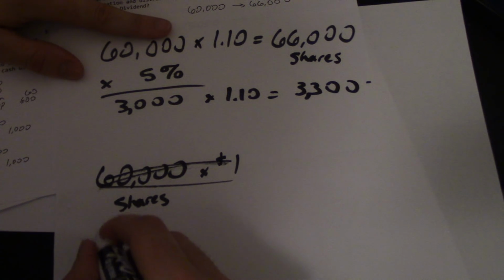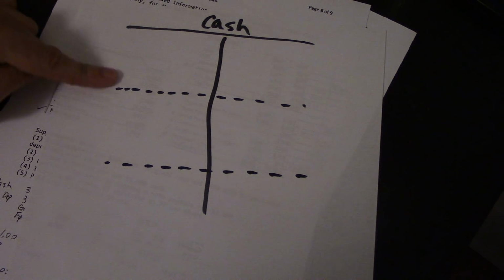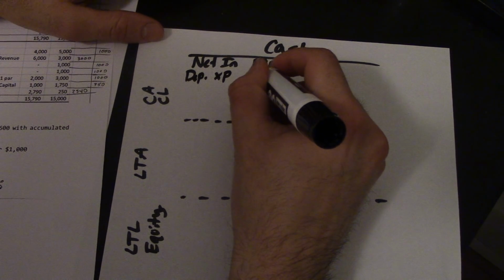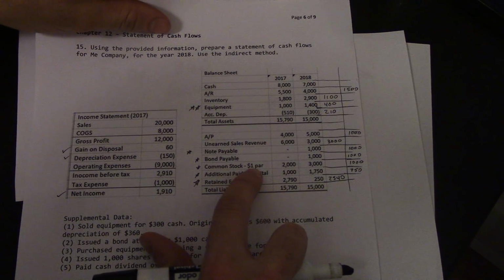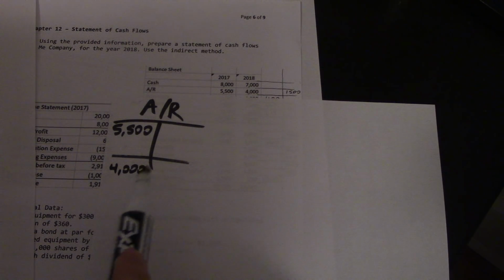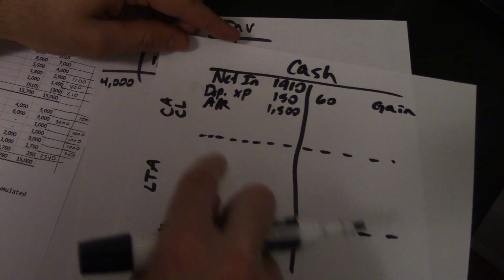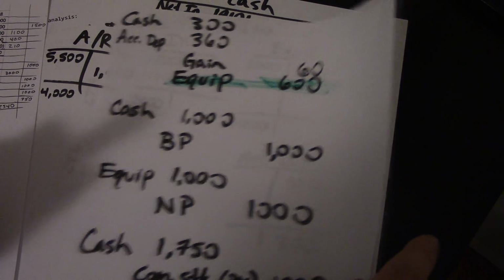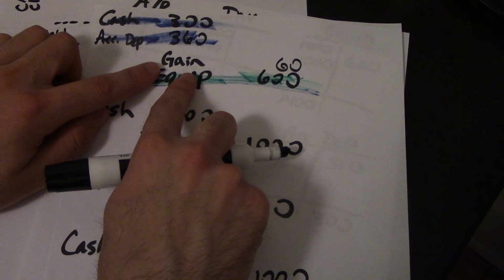Part 4 - Accounting Exam 3 (Spring 2018)